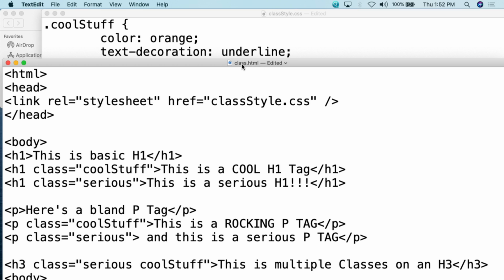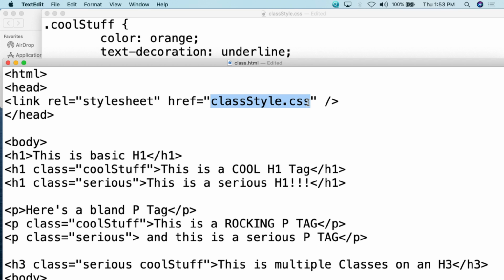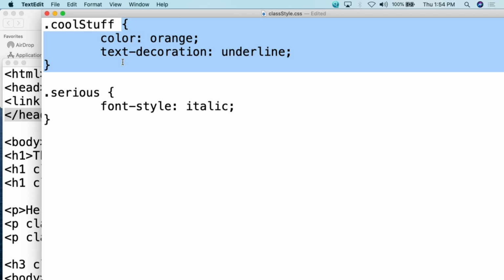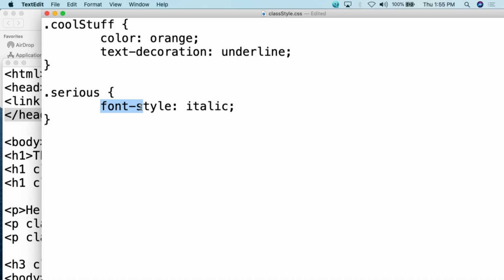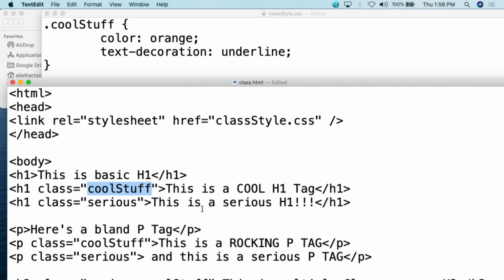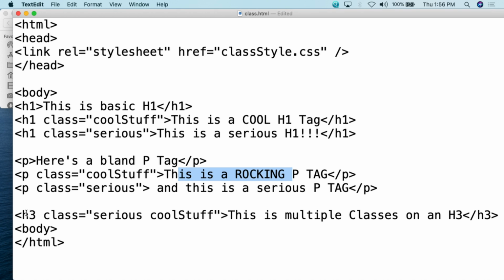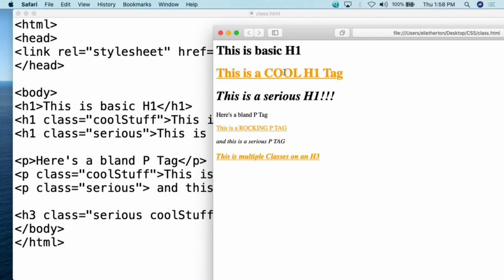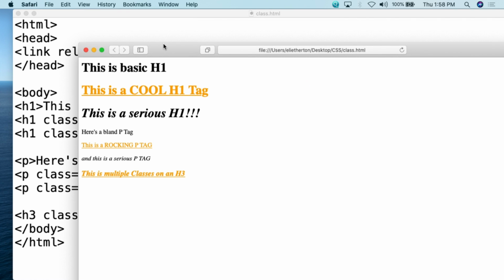CSS and HTML 5 - Classes in CSS